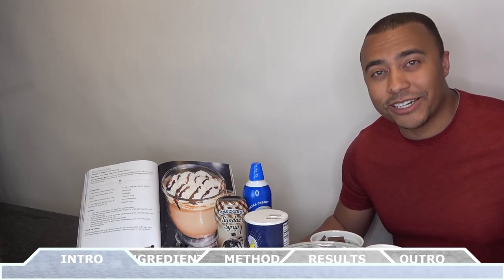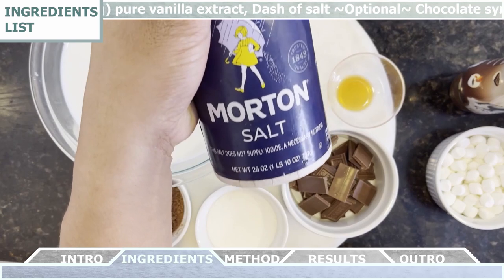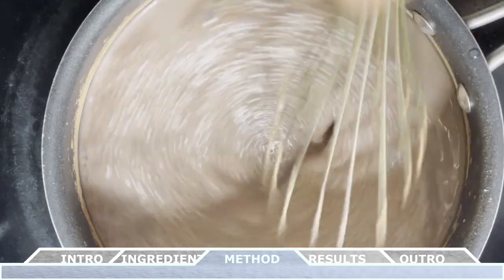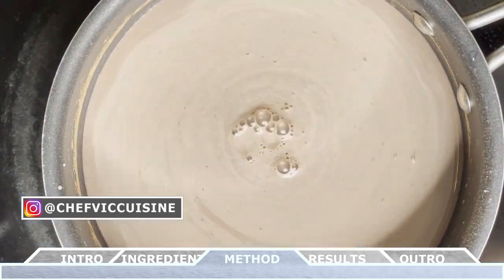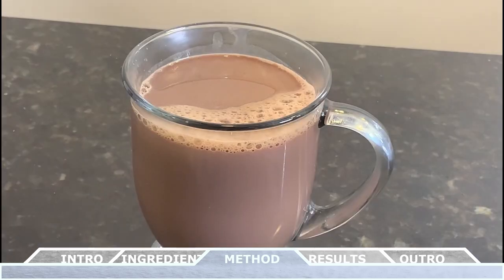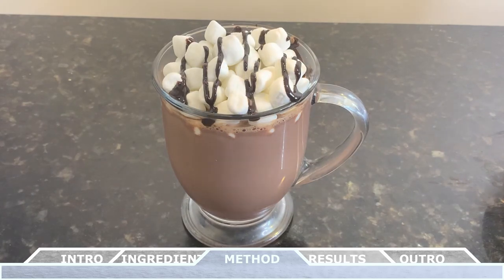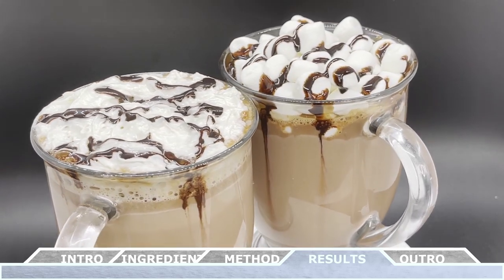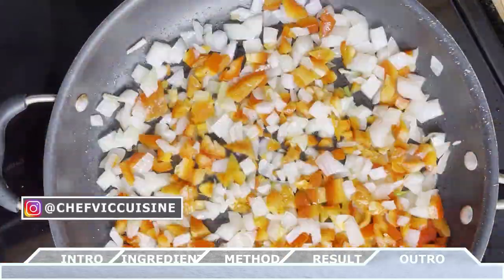How to Make the Best Hot Chocolate | Chef Vic Cuisine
One of my favorite drinks in my new cookbook, it's my normal go-to instead of coffee in the morning! This video will show you how to make the best hot chocolate right at home! (RECIPE BELOW!)
Cookbook available! (SEE BELOW!)
 In 3 different formats on Amazon!
100 recipes (breakfast, lunch, entrees, side dishes, breads, salads, drinks, and desserts) 🥘 🥙🌯🥗🍝🍣🍤🍰🧁

261 pages and a picture for EVERY recipe!

Volume 2 E-Book Paperback:

Volume 2 B&W Paperback

 Volume 2 Color Paperback:

Black & White Paperback:

Color Paperback:
Ingredients:

4 cups (960mL) milk (whole or 2%)
1⁄4 cup (25g) unsweetened cocoa powder
1⁄4 cup (50g) granulated white sugar
1⁄2 cup (85g) milk chocolate chips or chopped milk chocolate bar
1⁄4 tsp (1.25g) pure vanilla extract
Dash of salt
~Optional~
Chocolate syrup
Mini marshmallows
Whipped Cream
Method:
 Place milk, cocoa powder, and sugar in a small saucepan.
 Heat over medium/ medium-low heat (249°F (120°C)), whisking frequently, until warm (not boiling).
 Add chocolate chips or pieces and whisk constantly until the chocolate chips melt and distribute evenly into the milk.
 Whisk in the vanilla extract and the dash of salt.
 Garnish with your choice of whip cream, marshmallows, and chocolate syrup.
 Serve immediately.
Tips & Variations:
You can use almond milk for a healthier option for your hot chocolate and if you want to change the flavor, try adding some cinnamon, hazelnut cream, or caramel sauce.

TIMESTAMPS
0:00 Intro
0:36 Ingredients
1:30 Method
4:29 Results
5:30 Outro